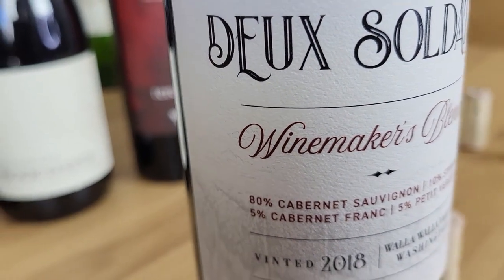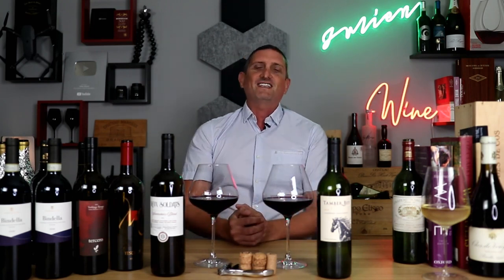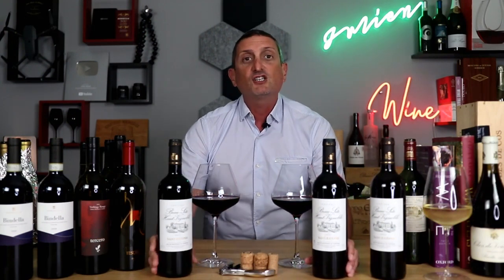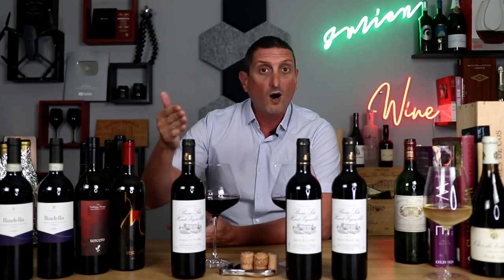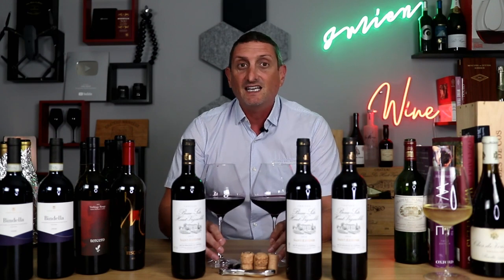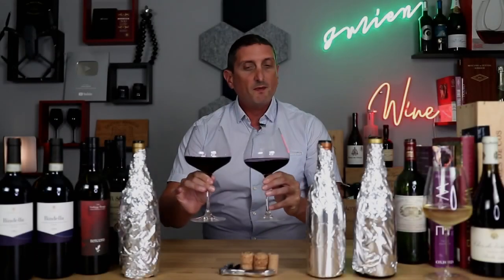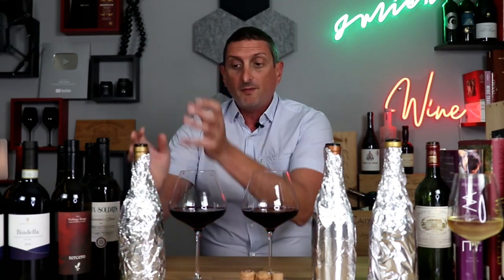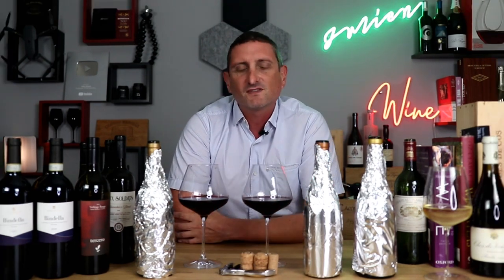How to Host a Wine Tasting Party! 4 Fun Wine Tasting Games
Today I want to share 4 wine tasting games or wine tasting setups you can do to train your palate at analyzing wine better and more importantly have a lot of fun learning a whole lot about your favorite wine style and the wine world in general. You can do these ‘trainings’ on your own comparing two glasses of two different wines before dinner, or even better, host a wine tasting party with your best wine enthusiast friends.

You can do cheap vs expensive wines, vertical tasting, horizontal tasting, blind tasting, and more... Here's how to taste wine like a pro!

Did you know that Bonner Private Wines specializes in extreme altitude Argentine wines?

00:00 - Intro
01:27 - A single wine style from 2 regions
04:00 - A single wine from different vintages
06:11 - Same style, same region, different wineries
08:17 - Blind Tasting: cheap vs. expensive wines